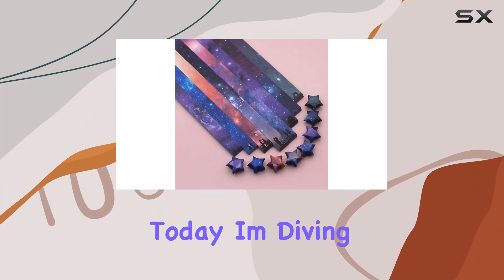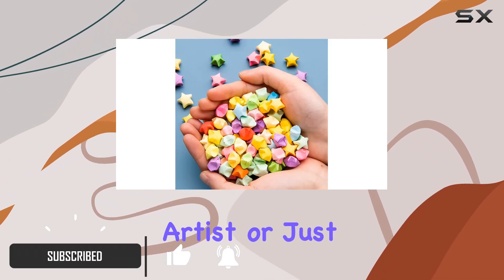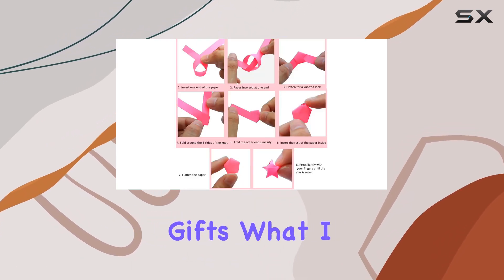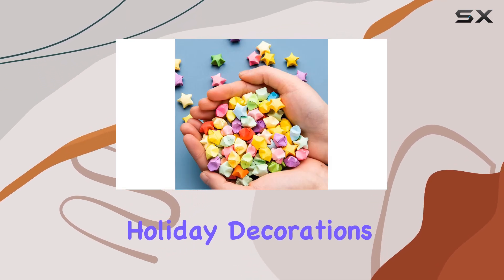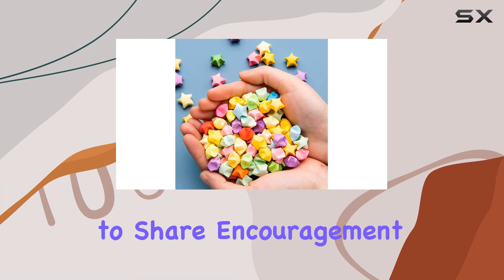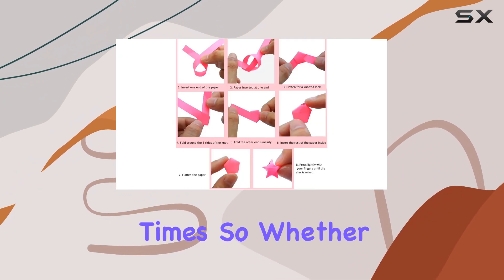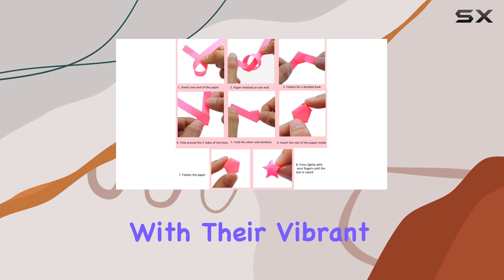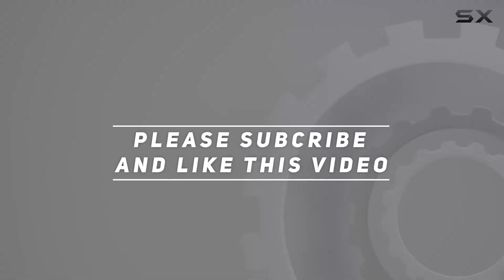Star Origami Paper Strips: Unleash Your Creativity with 540 Sheets!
0:00 Intro
0:06 Review

Things that we mentioned in this video:
Star Origami Paper Star : B0CKPB62R3